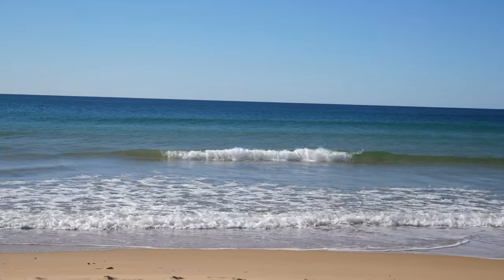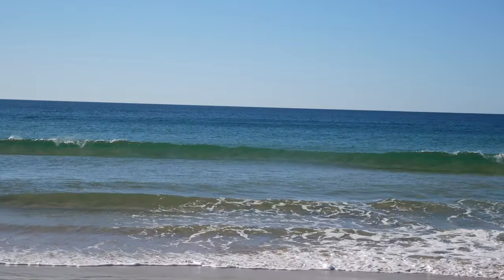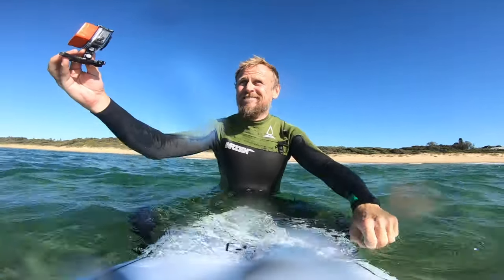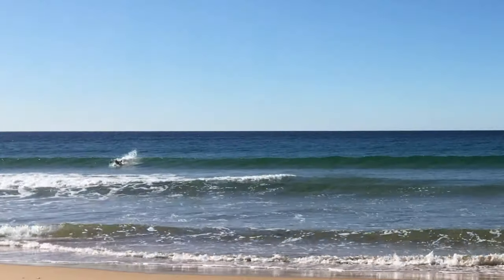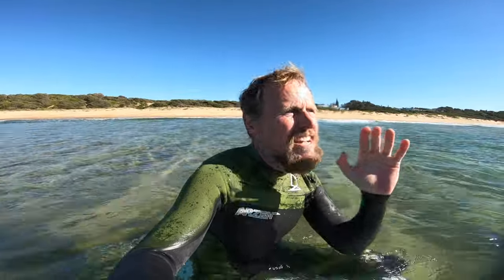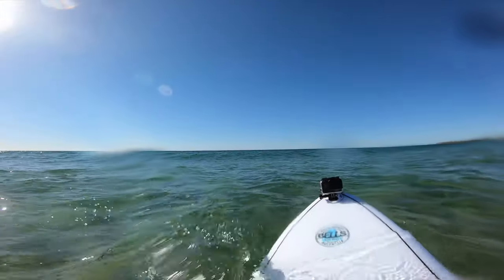Surfing And Pulling The Proverbial Rabbit From A Hat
In conditions like these you really need to be pulling the proverbial rabbit from a hat if you are going to be surfing at all. If you're a photographer you may find my Lightroom Presets handy

This is wave #19 of “A Wave A Day Winter Edition” for 2019.

The world believes all Australians are born surfers. I wanted to put this to the test, so for the entire month of July I am going to surf a wave every day, no matter the conditions, no matter the weather and no matter how I feel! I’m not a great surfer but I have access to a beach right out my bedroom door so I feel compelled to use it!